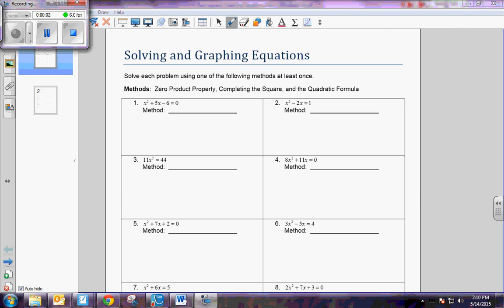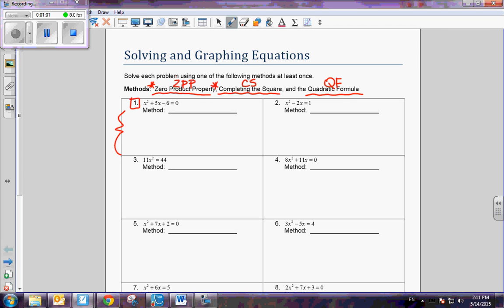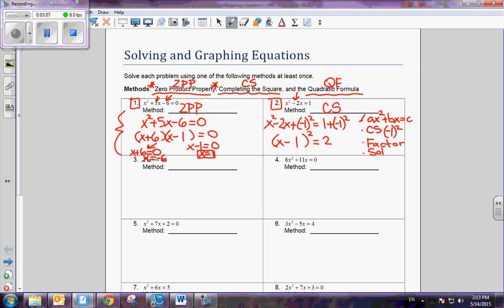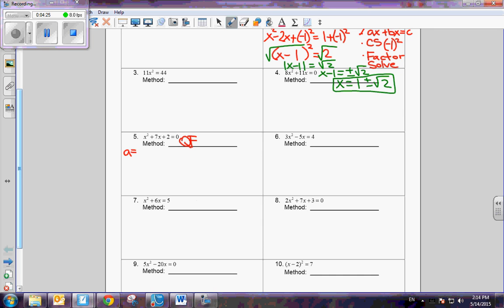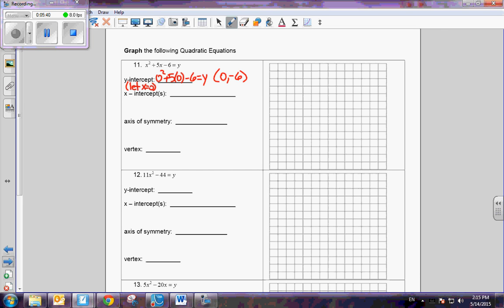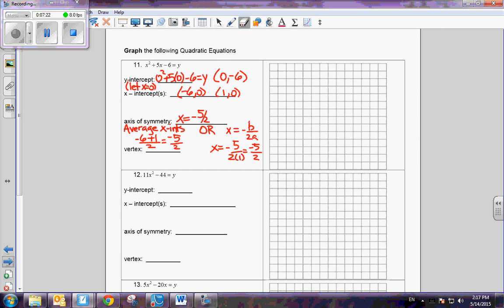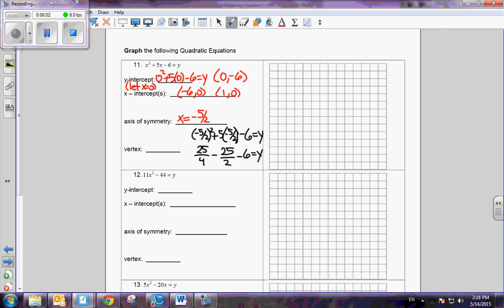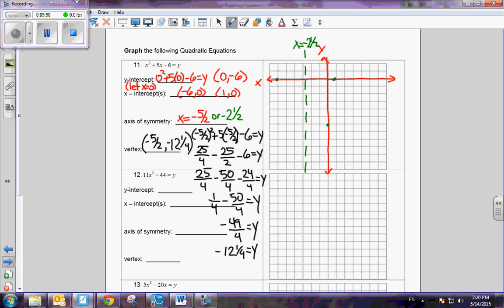Solving and Graphing Equations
I've worked out the solutions to an example of solving a quadratic equations using the quadratic formula, completing the square, and the zero product property.  There is also an example of graphing a quadratic equation